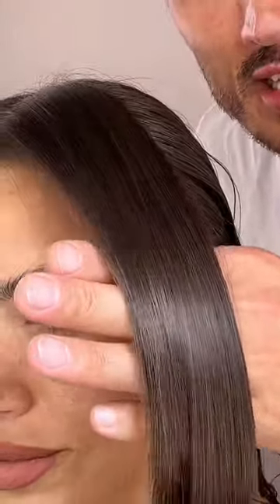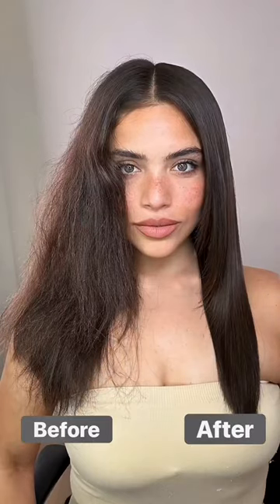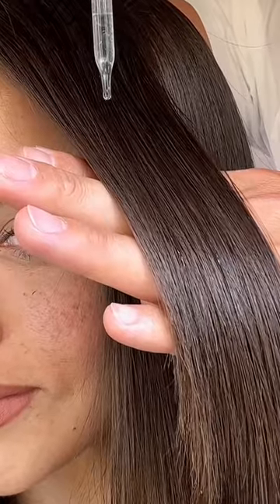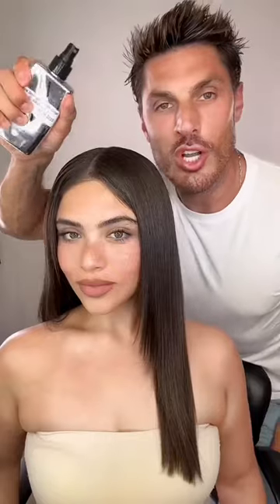Chris Appleton & NEW Extra Strength Dream Coat | Hair Tutorial | YouTube Shorts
This powerful, ultra-moisturising, anti-frizz treatment keeps dry/dehydrated hair and coily/curly hair glassy-smooth, straight and frizz-resistant through 3-4 shampoos. Also contains heat protection!! 🔥🤩